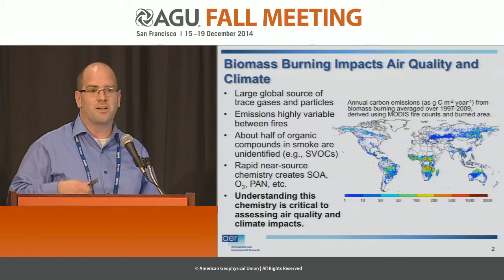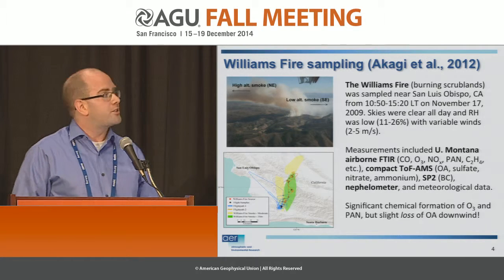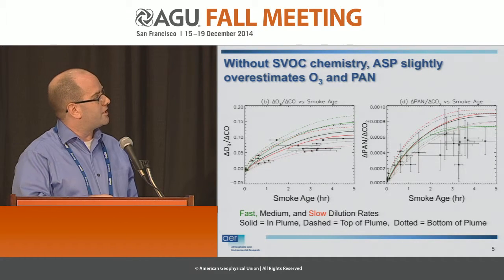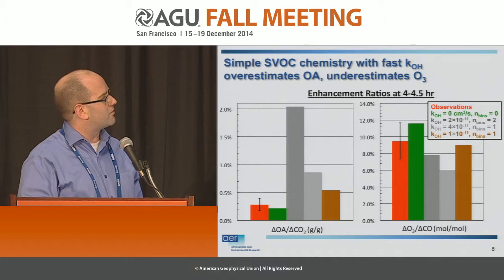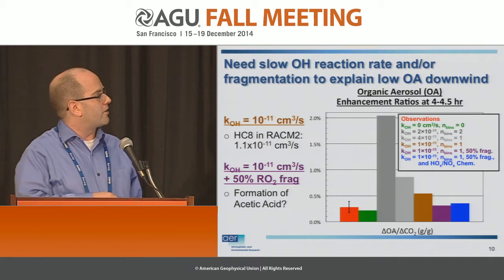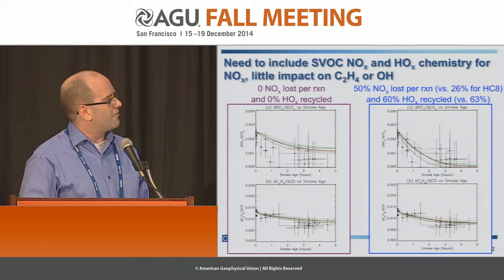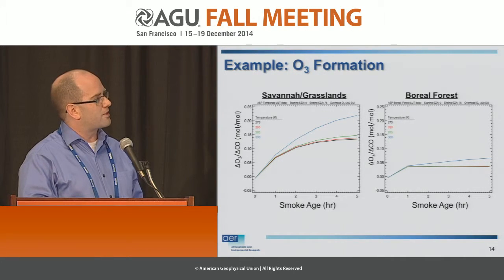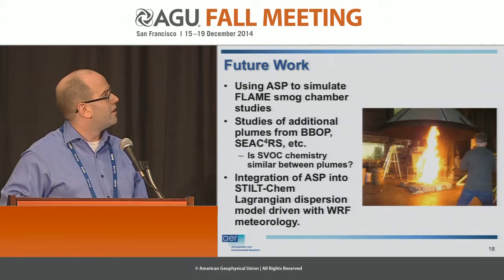Modeling the Complex Photochemistry of Biomass Burning Plumes in Plume-Scale, Regional, and...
2014 Fall Meeting

Session: Biomass Burning Impacts on Composition, Clouds, and Climate: SEAC4RS, BBOP, SAMBBA, BORTAS, FLAME-4, and Other Recent Studies I

Title: Modeling the Complex Photochemistry of Biomass Burning Plumes in Plume-Scale, Regional, and Global Air Quality Models

Authors:
Yokelson, R  J, Univ Montana, Missoula, MT, United States
Alvarado, M  J, AER, Inc., Lexington, MA, United States
Lin, J  C, University of Utah, Salt Lake City, UT, United States
Fischer, E  V, Colorado State University, Fort Collins, CO, United States
Lonsdale, C  R, AER, Inc., Lexington, MA, United States
Travis, K, Harvard University, Cambridge, MA, United States

Abstract:

Forecasting the impacts of biomass burning (BB) plumes on air quality is difficult due to the complex photochemistry that takes place in the concentrated young BB plumes. The spatial grid of global and regional scale Eulerian models is generally too large to resolve BB photochemistry, which can lead to errors in predicting the formation of secondary organic aerosol (SOA) and O3, as well as the partitioning of NOyspecies. AER’s Aerosol Simulation Program (ASP v2.1) can be used within plume-scale Lagrangian models to simulate this complex photochemistry. We will present results of validation studies of the ASP model against aircraft observations of young BB smoke plumes. We will also present initial results from the coupling of ASP v2.1 into the Lagrangian particle dispersion model STILT-Chem in order to better examine the interactions between BB plume chemistry and dispersion.
In addition, we have used ASP to develop a sub-grid scale parameterization of the near-source chemistry of BB plumes for use in regional and global air quality models. The parameterization takes inputs from the host model, such as solar zenith angle, temperature, and fire fuel type, and calculates enhancement ratios of O3, NOx, PAN, aerosol nitrate, and other NOy species, as well as organic aerosol (OA). We will present results from the ASP-based BB parameterization as well as its implementation into the global atmospheric composition model GEOS-Chem for the SEAC4RS campaign.

Cite as: Author(s) (2014), Title, Abstract A51K-08 presented at 2014 Fall Meeting, AGU, San Francisco, Calif., 15-19 Dec.